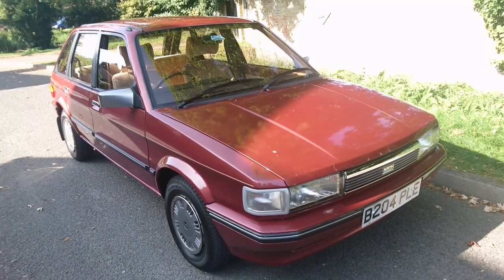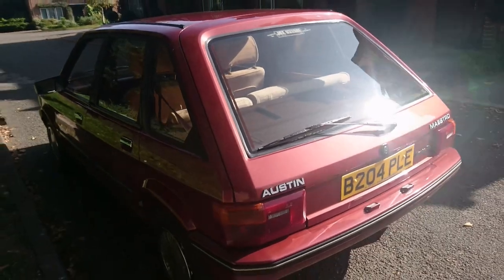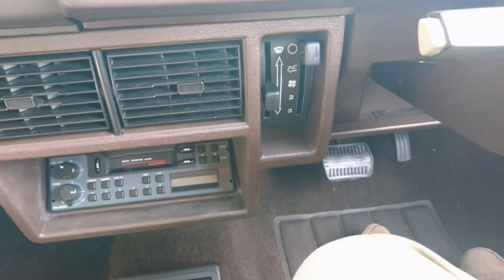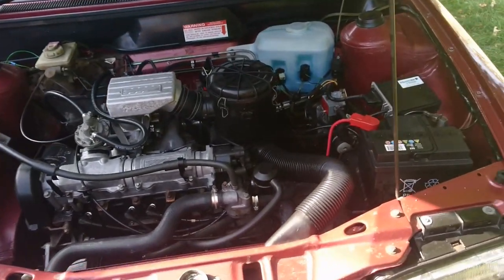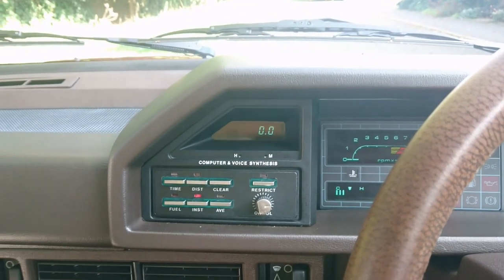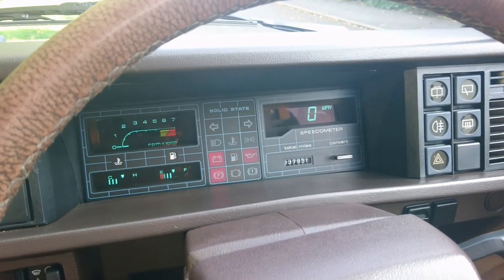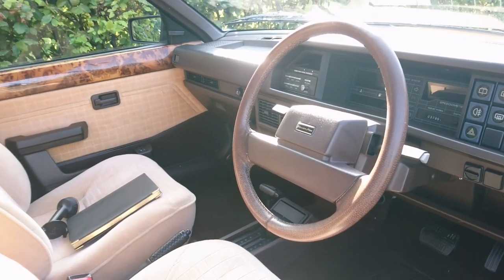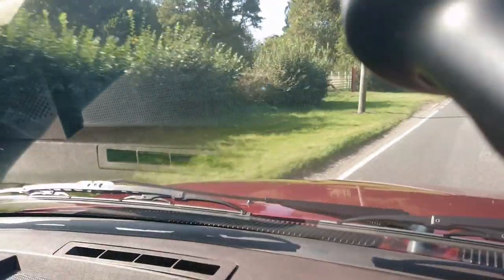Two Year Channel Celebration: No Budget Reviews - 1985 Austin Maestro 1.6 Vanden Plas Automatic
-One 1985 Austin Maestro 1.6 Vanden Plas Automatic

It is time for the newest instalment in that beloved cinematic automotive YouTube experience where we film practical cars that can be bought for less than £1,000 in a manner befitting of their inexpensive value! This may go horribly wrong...

This time, as we test a really rather lovely 1985 Austin Maestro 1.6 Vanden Plas Automatic, which is another car that you don't see any more. Hold onto your seats as we have an unexpected brake test, genuine wood veneer door caps, slightly underwhelming acceleration, suffer dashboard rattles, experience gearbox whine, get close and personal with the infamous talking dashboard, marvel at the space and visibility and get even more nostalgic than ever before. Nothing untoward, then...